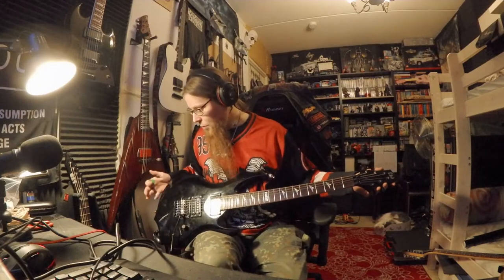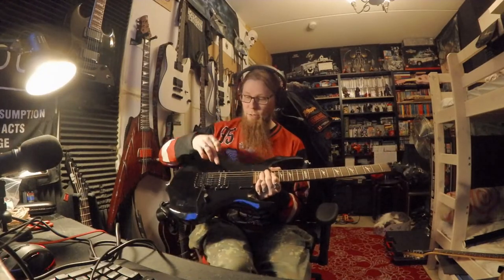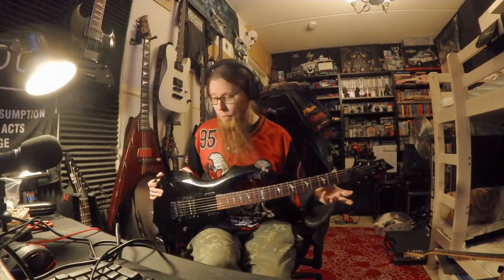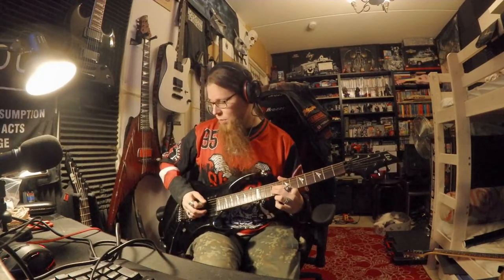Ltd F-250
let´s take a look this beast with Jarno Salo´s "JB"
pick up is Jarno´s hand wounded Alnico5 magnet and it is possible to split Kohm 15,91 super hot one